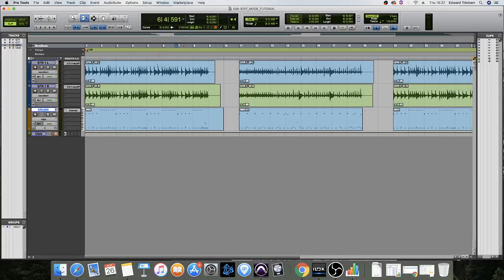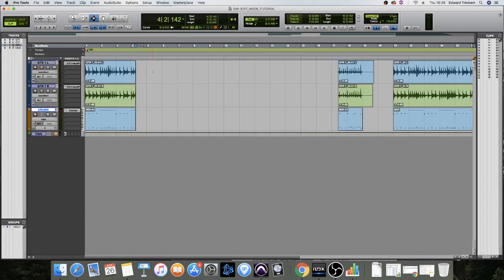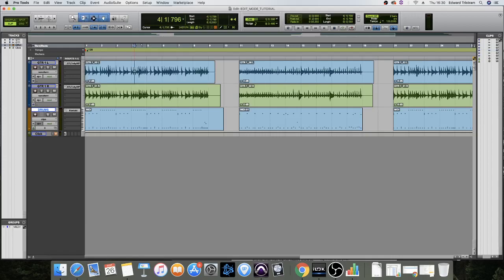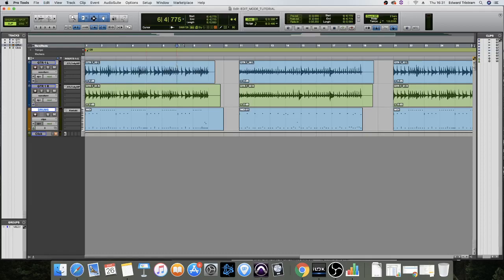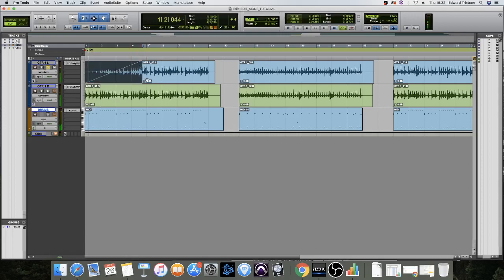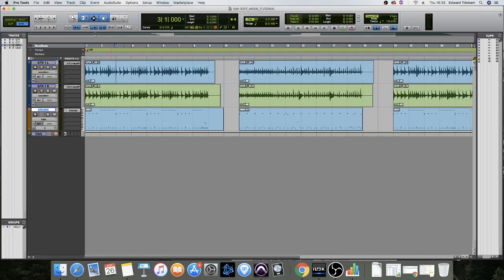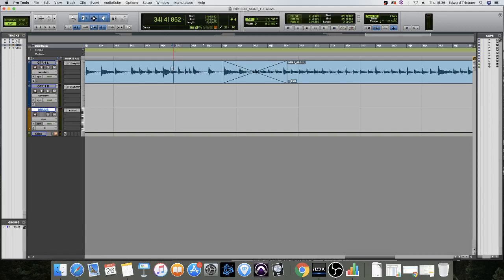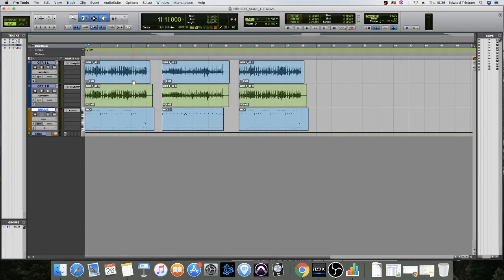Edit Functions and Smart Editing in Pro Tools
In this video, I will be looking at the Edit Function and Smart Editing Tools in Pro Tools.
Shortcuts used (Mac) - ENSURE THE A/Z BUTTON (ON TOP RIGHT OF EDIT WINDOW, BELOW THE RULERS) IS YELLOW
Undo - ⌘+Z
Select (and Cycle) Trim Tool - F6
Select Selector Tool - F7
Select (and Cycle) Grabber Tool - F8
Cycle Through Edit Functions - Esc
Select Multiple Clips (Grabber Tools) - ⇧+Click (on clip)
Link Selector Selection - ⇧+Drag left/right
Trim Clip Start to Cursor - A
Trim Clip End to Cursor - S
Fade From Start - D
Fade Out From Cursor - G
Crossfade - F
Separate (Break) - B
Copy Clip - ⌥+Click and drag clip

Shortcuts used (PC) - ENSURE THE A/Z BUTTON (ON TOP RIGHT OF EDIT WINDOW, BELOW THE RULERS) IS YELLOW
Undo - Ctrl+Z
Select Multiple Clips (Grabber Tools) - Shift+Click (on clip)
Link Selector Selection - Shift+Drag left/right
Crossfade - F
Separate (Break) - B
Copy Clip - Alt+Click and drag clip